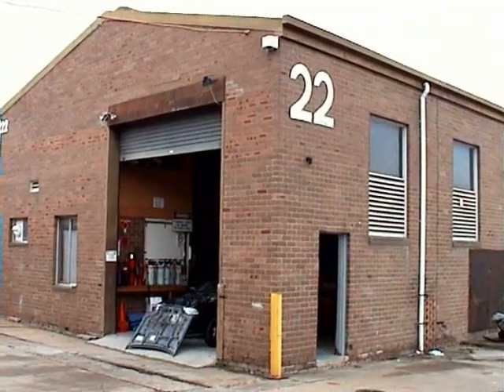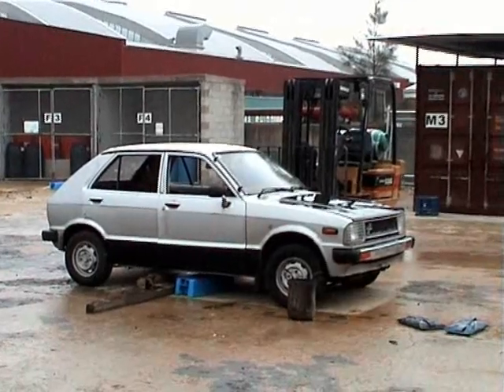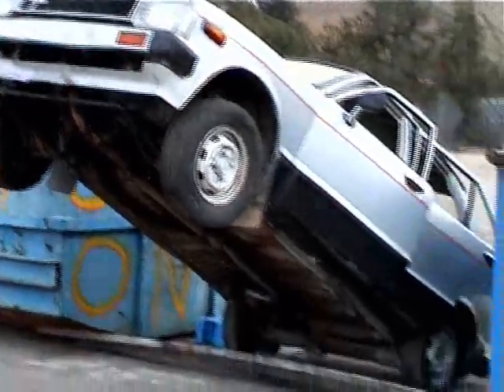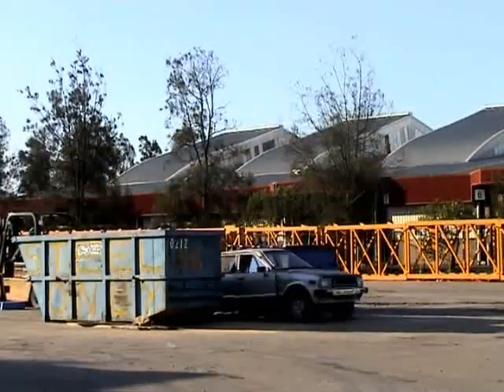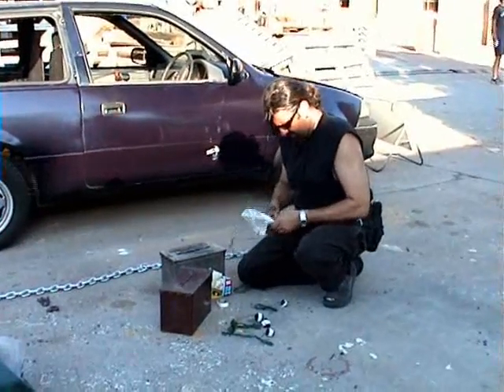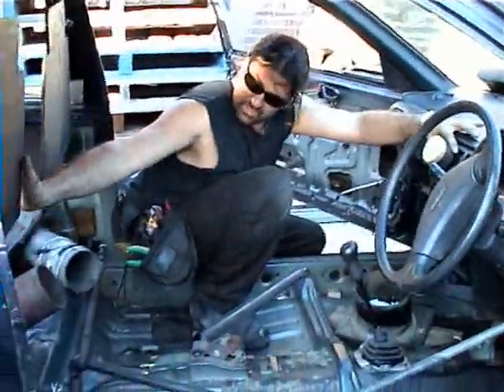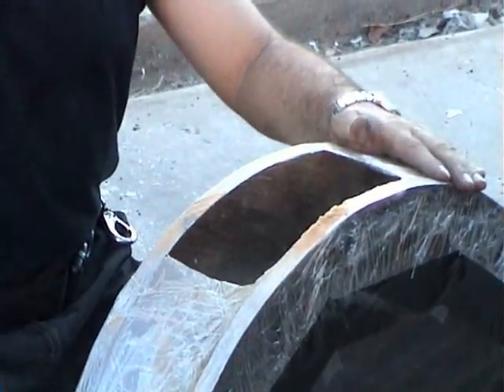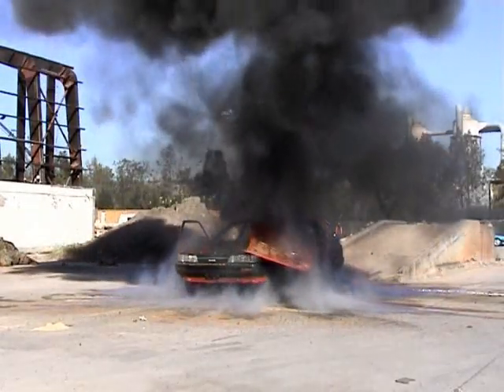Car Bombing Doughnut Conrad Rothmann Special Effects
A detailed look into the secret society of physical special effects.
Conrad Rothmann developed a cork dust doughnut fireball generator which simulates the look of a car bombing.

This method is simple, effective and safe.

Web links